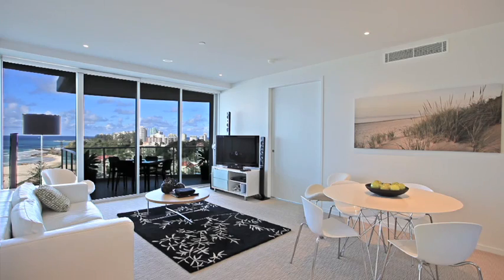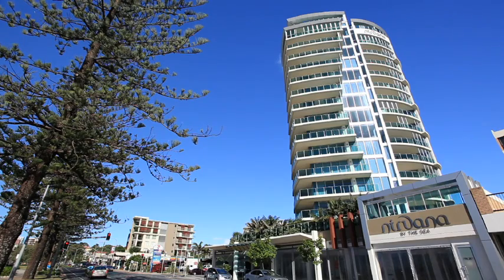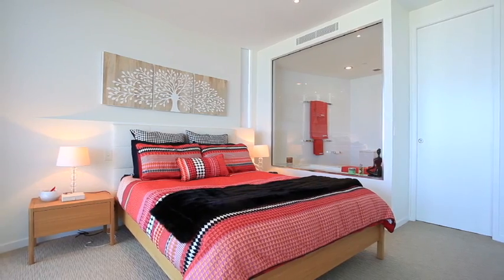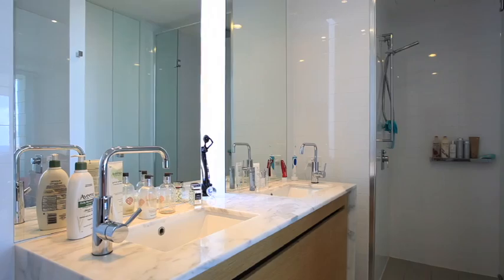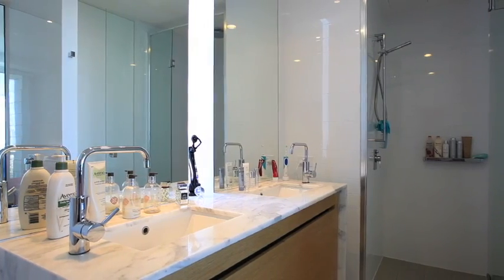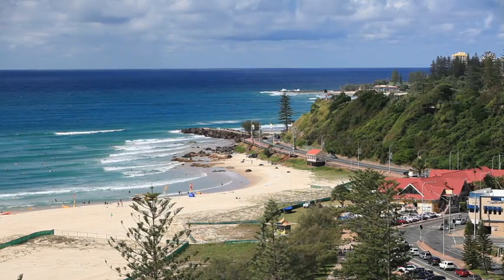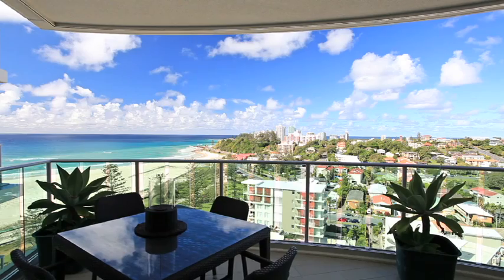1401 Nirvana By The Sea 38 - 44 Musgrave Street, Kirra QLD By Ben O'Brien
Property Video shoot of 1401 Nirvana By The Sea 38 - 44 Musgrave Street, Kirra QLD by PlatinumHD for Ray White Main Beach